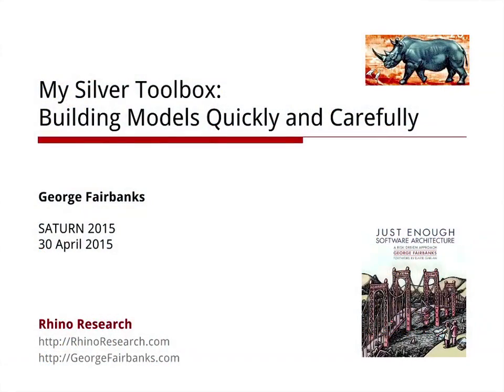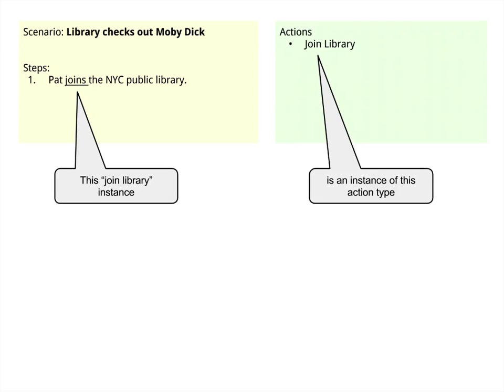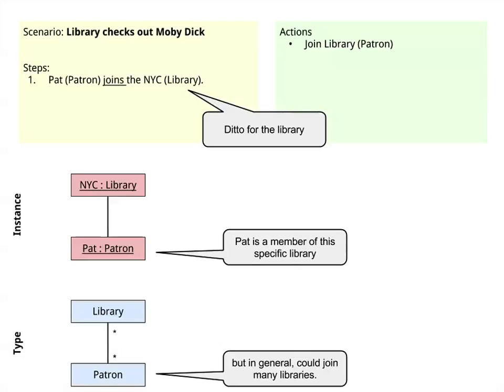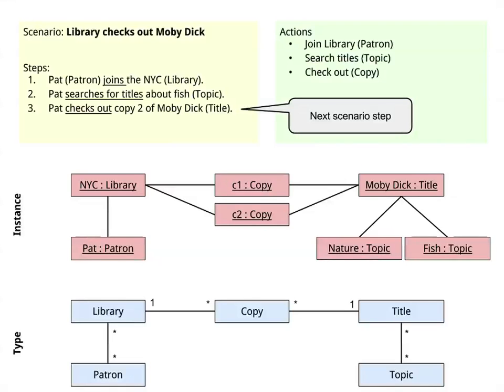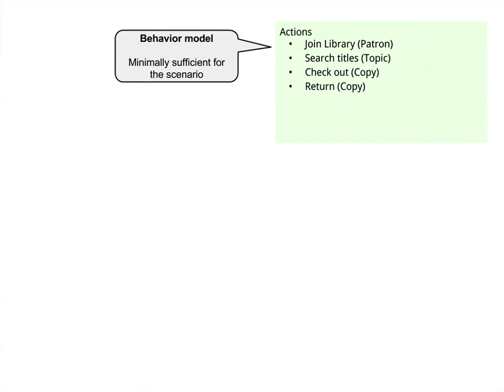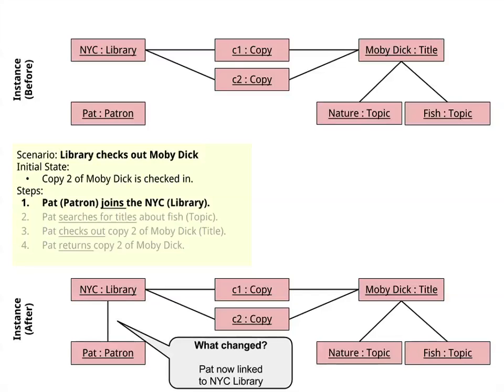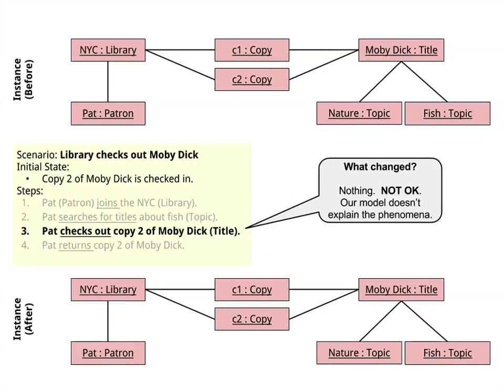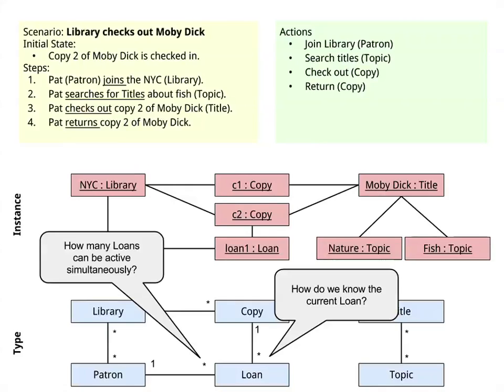SATURN 2015 Talk: My Silver Toolbox: Building Models Quickly + Carefully by George Fairbanks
Watch George Fairbanks discuss My Silver Toolbox: Building Models Quickly + Carefully.